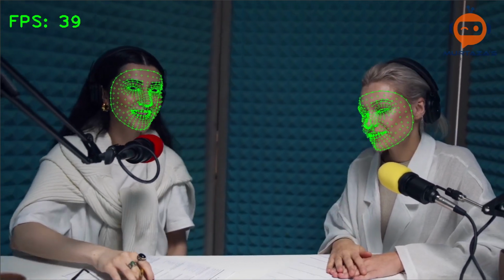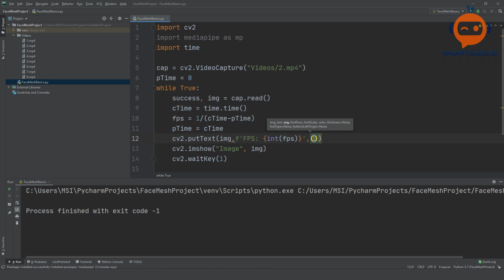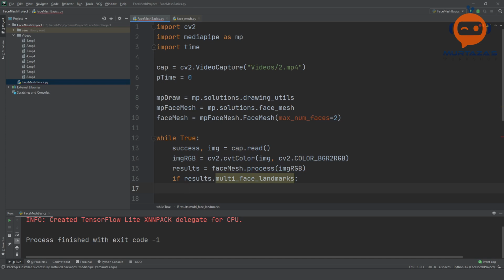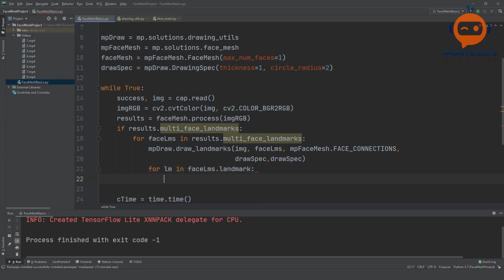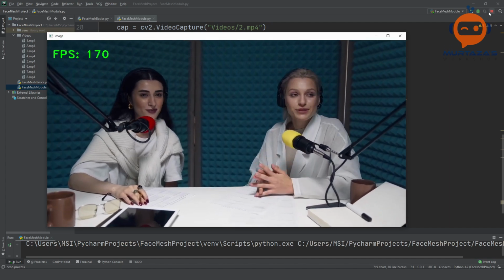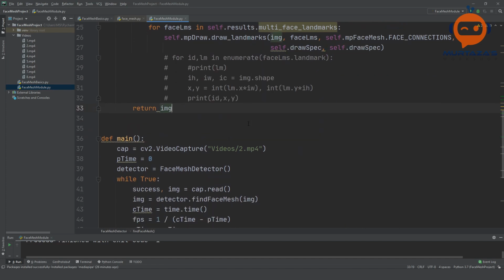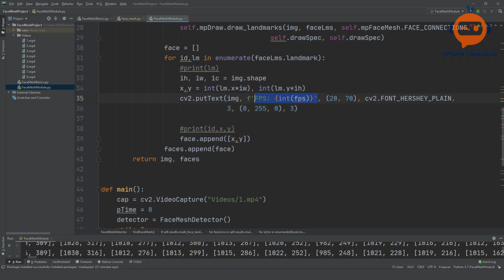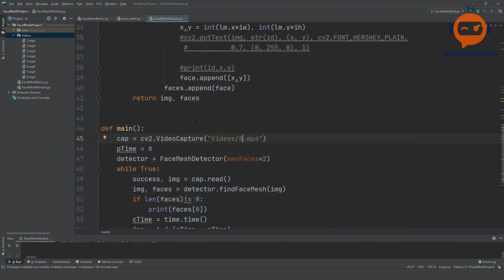Detect 468 Face Landmarks in Real-time | OpenCV Python | Computer Vision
In this video, we are going to learn how to detect 468 different landmarks on faces.  We will use the model provided by google that runs in real-time on CPU and mobile devices.

Premium Courses:
✔️ Computer Vision Game Development Course: